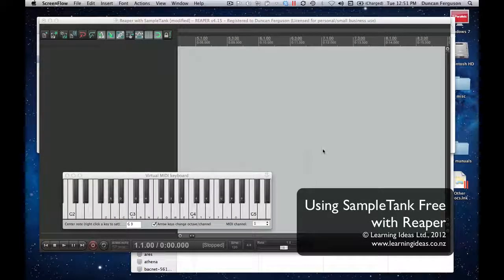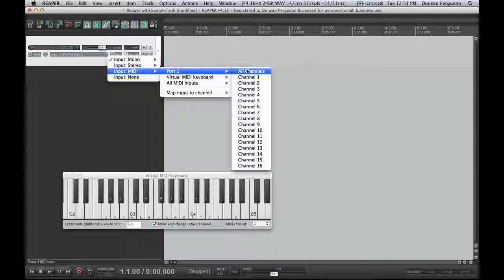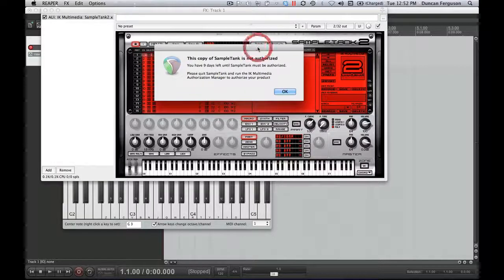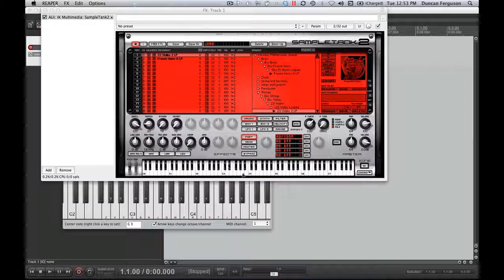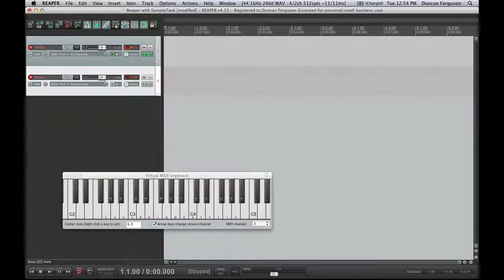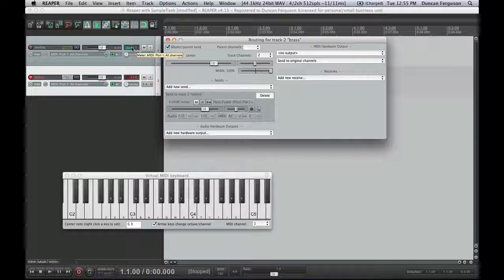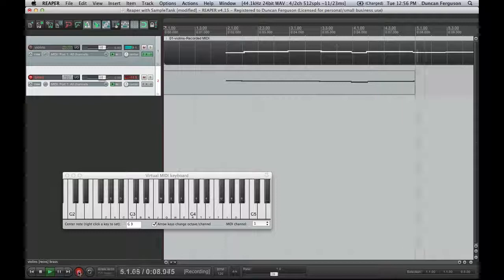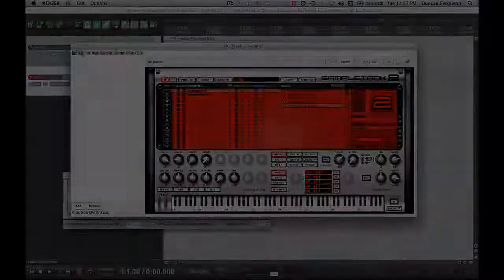Using Reaper with Sampletank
Using SampleTank as part of a MIDI Sequence in Reaper